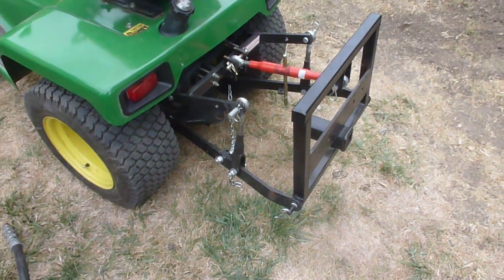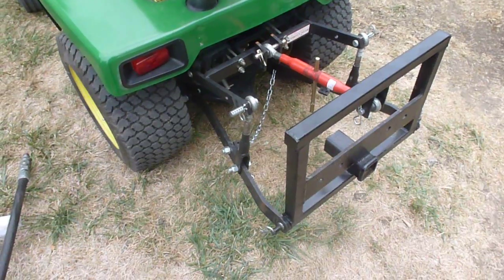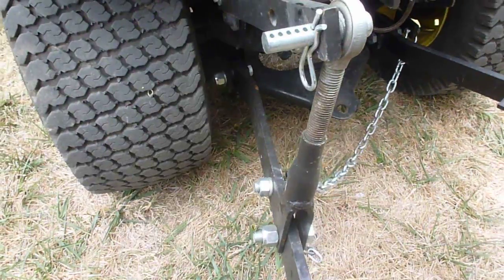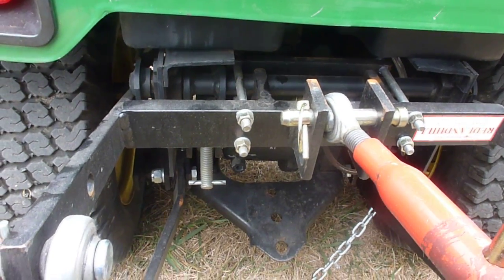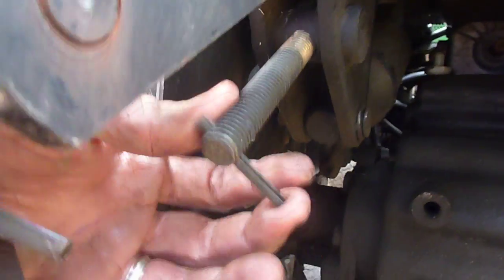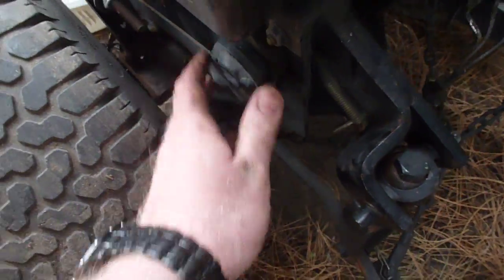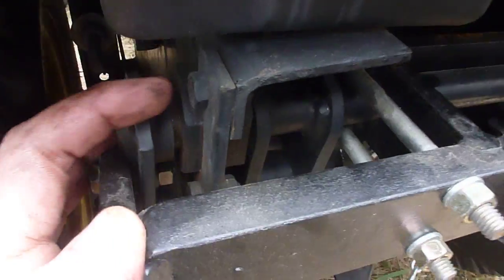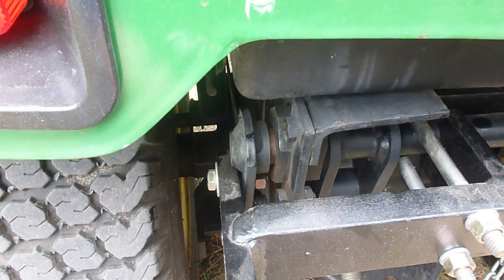John Deere 318 Three Point Hitch Comparison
Made this video several years ago.

Comparing the Redlandhill and the OEM three point. This would be the same for a 322, 330, 332, 420, and 430.